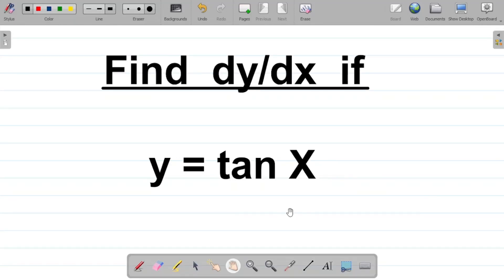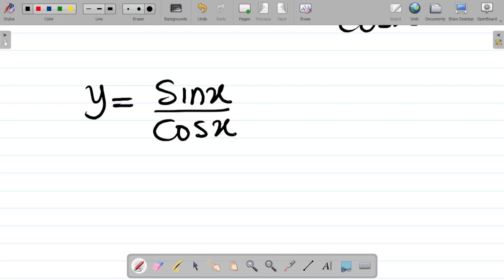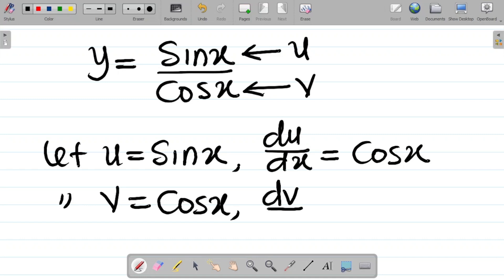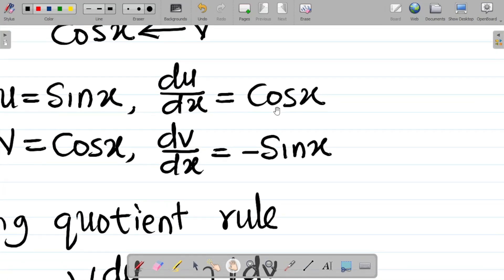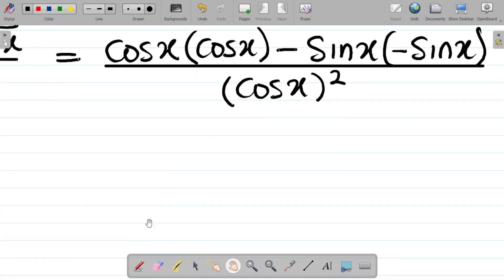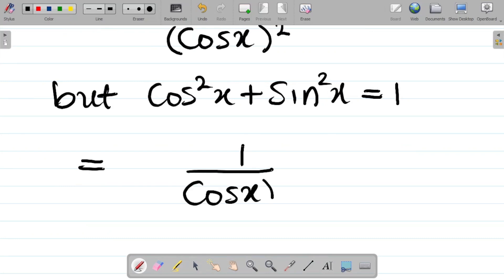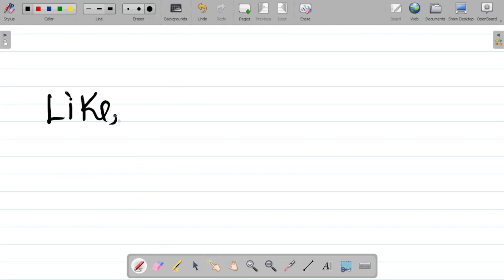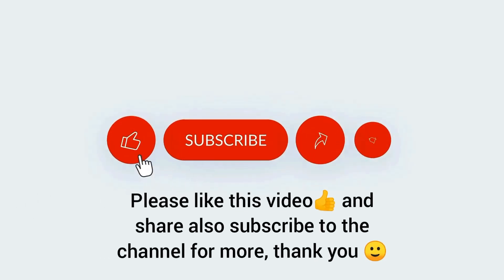Derivative of tan(x): Differentiation of tan(x) | Derivative of Tangent Functions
In this video, I explain How to find the derivative of tan(x). If you want to understand how to correctly differentiate tan(x), you should see this video. This video also explains the differentiation of trigonometric function using quotient rule.

Unlock the secrets of calculus with our ultimate trick for finding the derivative of tan(x) in seconds! In this video, we delve into the step-by-step process that simplifies one of the most challenging derivatives in mathematics. Whether you're a student preparing for exams or just looking to sharpen your math skills, this easy-to-follow guide will help you master the derivative of the tangent function with confidence.

We'll cover:
- The fundamental principles of derivatives
- Quick techniques to remember the derivative of tan(x)
- Common mistakes to avoid when calculating derivatives

Join us as we break down complex concepts into simple, digestible pieces, ensuring you can apply this knowledge effectively.